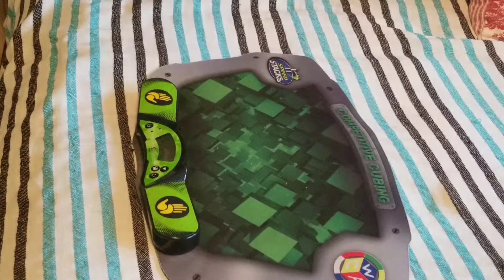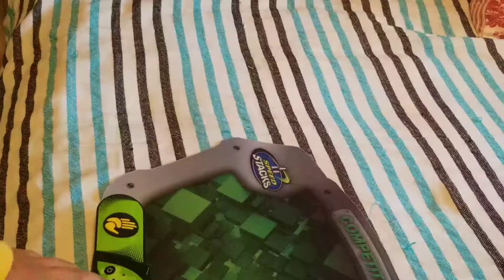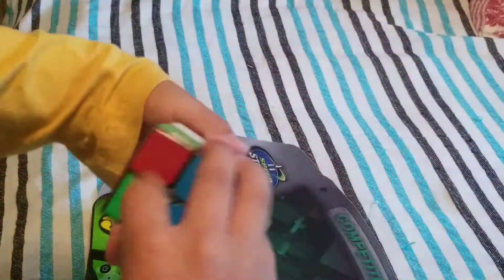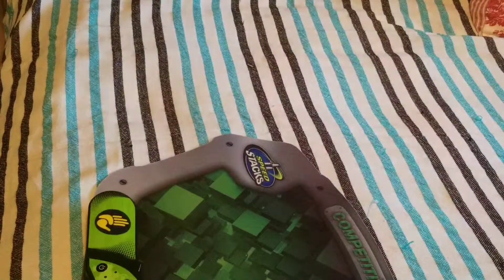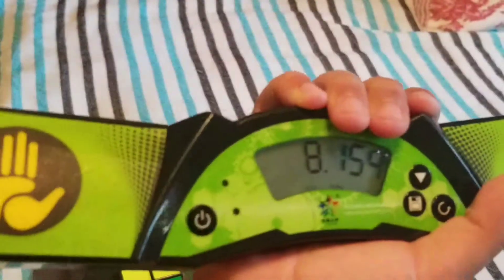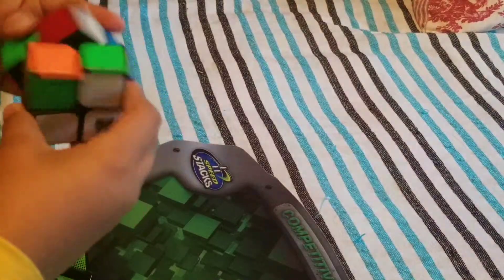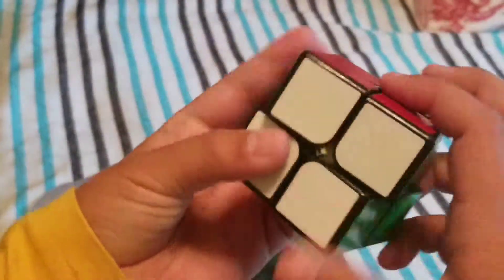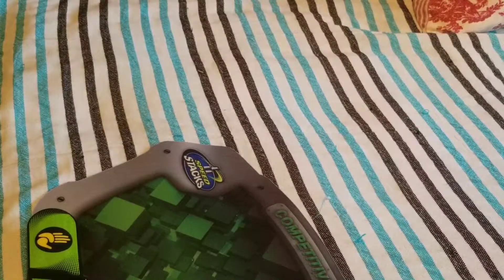5 solves on the moyu weipo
New microphone that I have, what do you think of it?